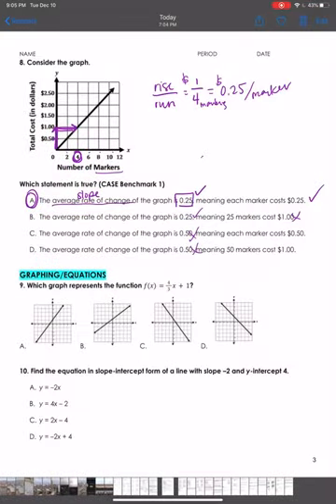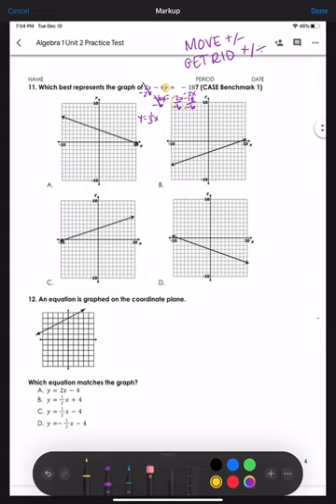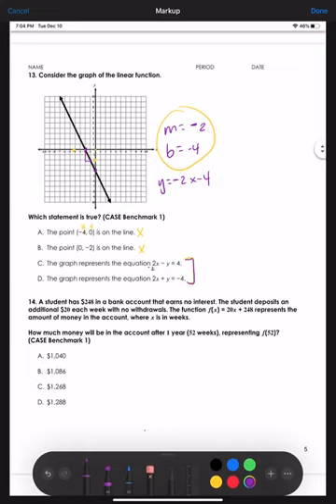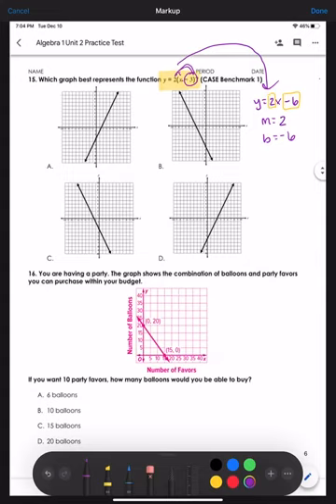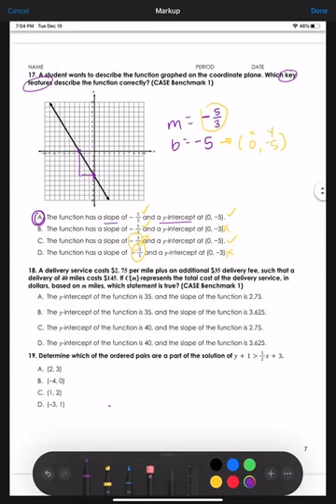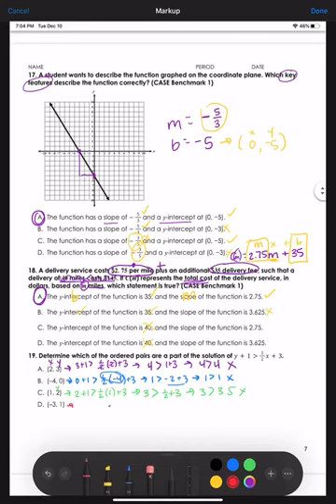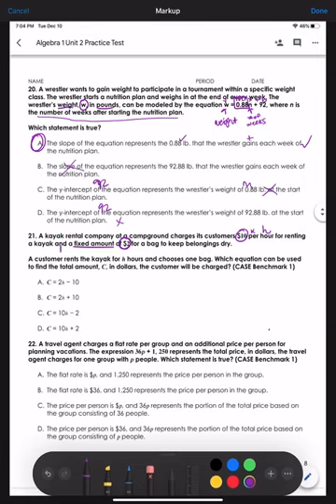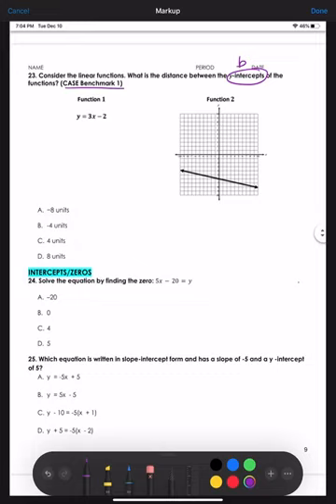Unit 2 Practice Test PART 2 (Writing/Graphing Equations)